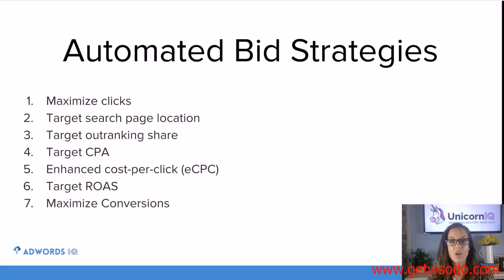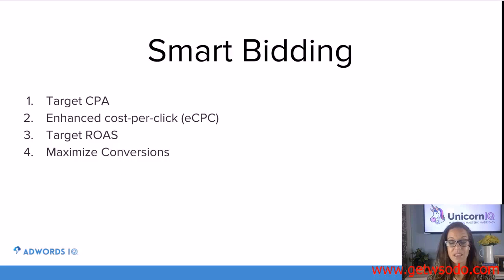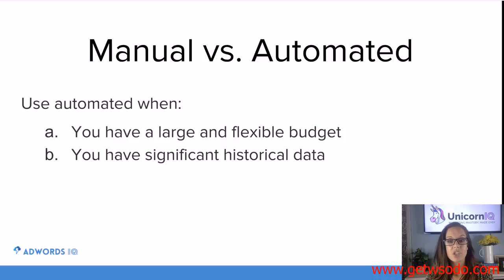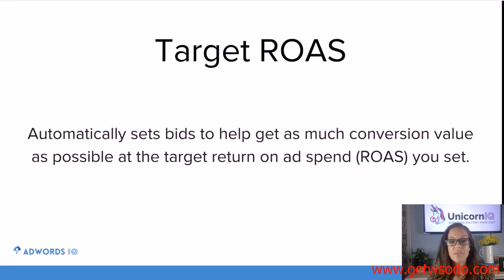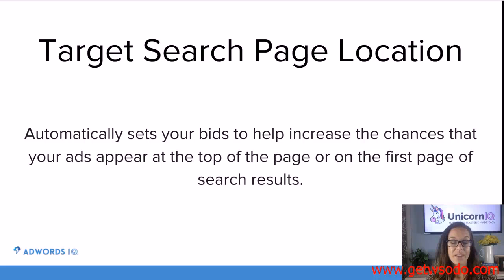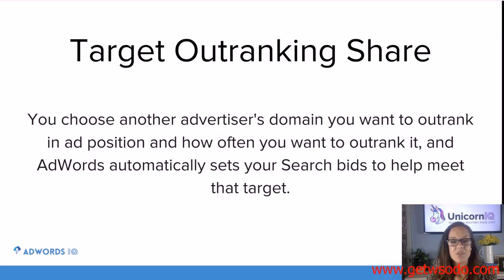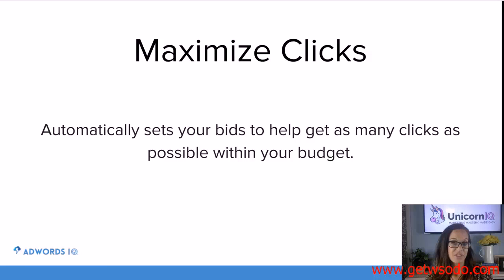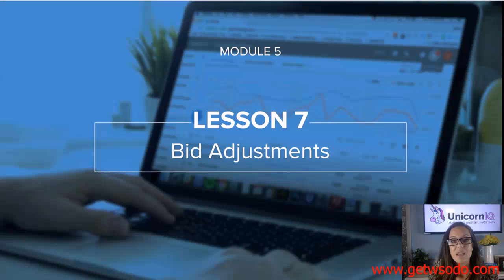Adword Comaign Management 07 Unicorn IQ 36